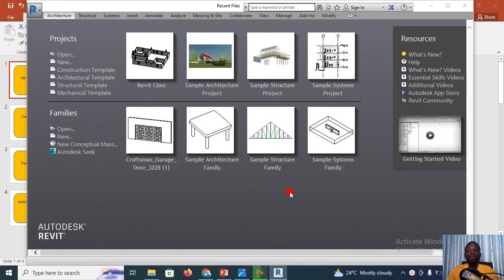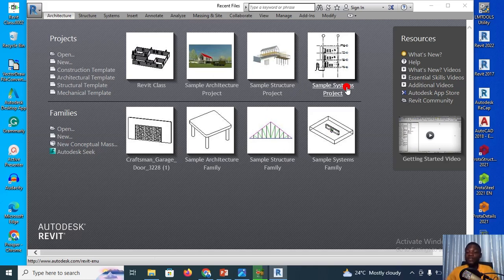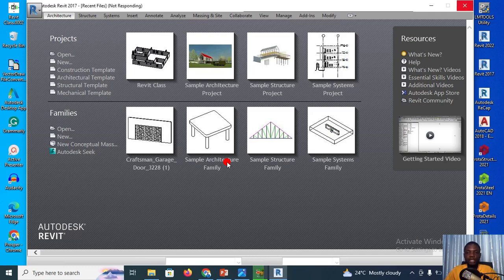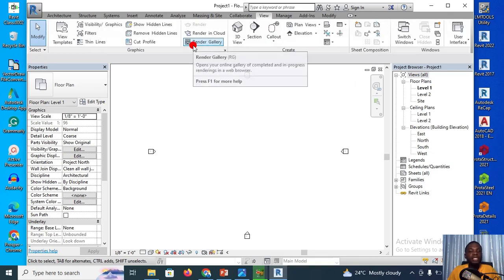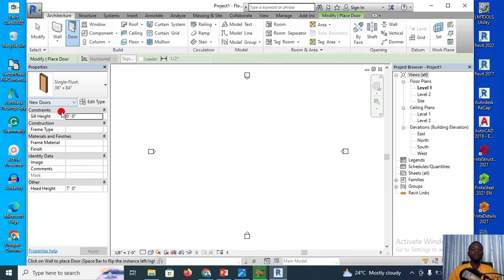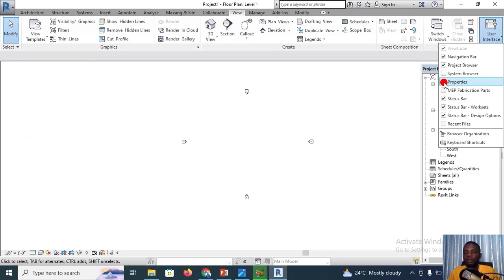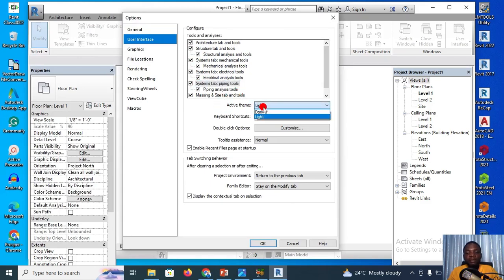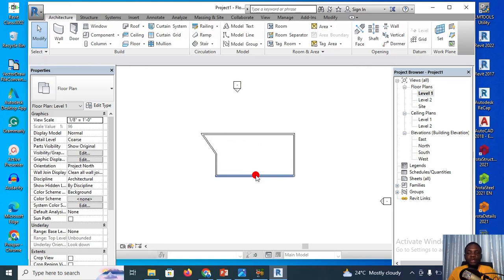Become a Professional 3D Architectural Building Designer with Revit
Learn how to make amazing and beautiful 3D building models, render photorealistic images, and render video walkthroughs with ease.